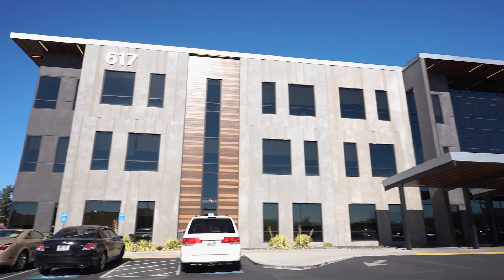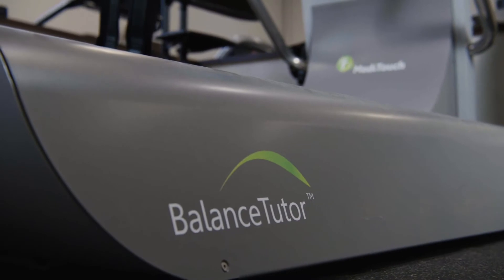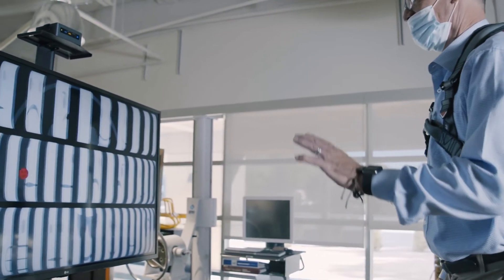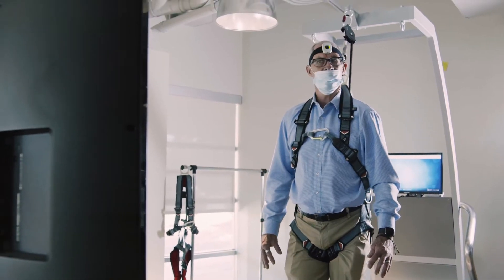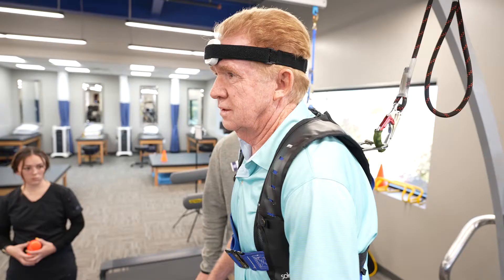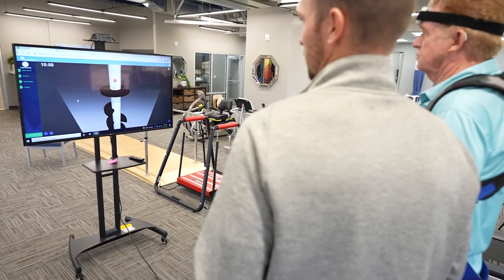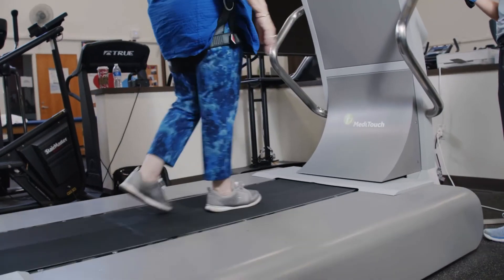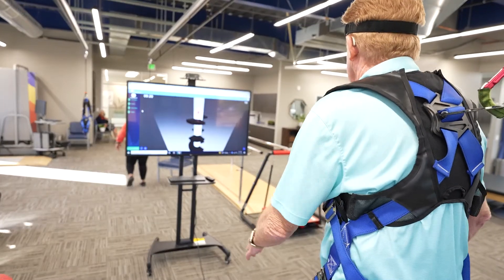BalanceTutor: Functional task specific gait and balance training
BalanceTutor perturbation treadmill -Vestibular rehabilitation using unexpected postural perturbation allowing for head and eye coordination practice together with controlled perturbation.
Combine visual/ vestibular practice like pursuit, saccade, VOR/ VOR cancellation and Optokinetic stimulation together with the additional proprioception, visual feedback and increased head accelerations that result from perturbations has allowed a high level of sensory integration training. This is achieved as we are working on several reflexes including vestibular spinal reflex, VOR and cervical ocular reflex and the "like reflex" of reactive postural control following unexpected perturbation triggered by proprioception.